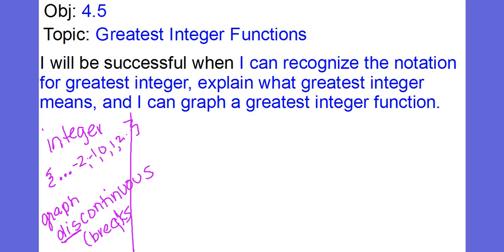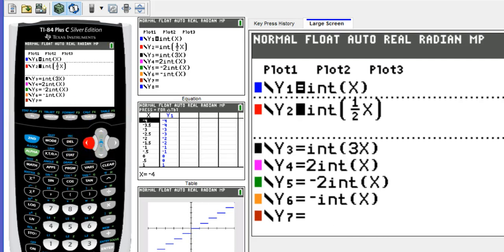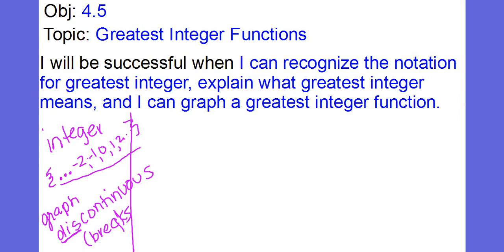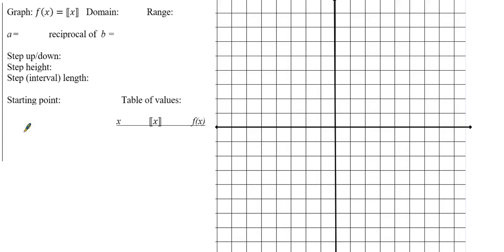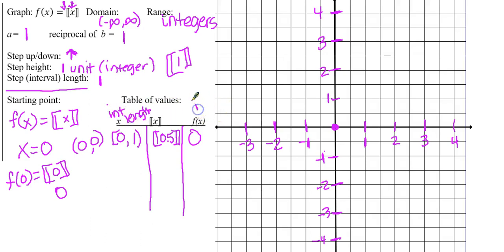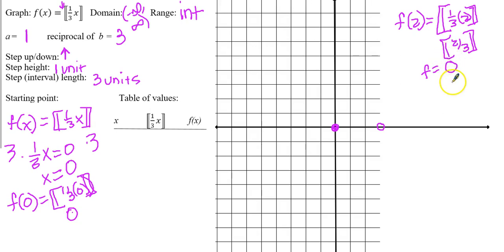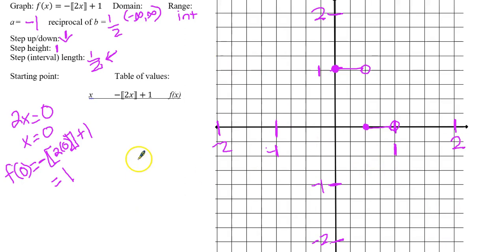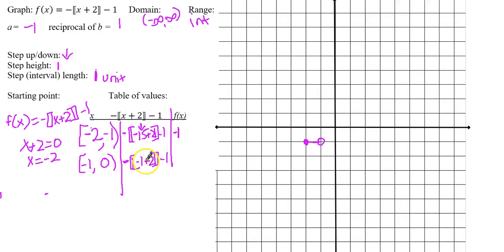4.5 Greatest Integer Function